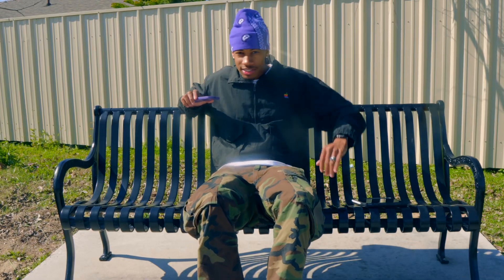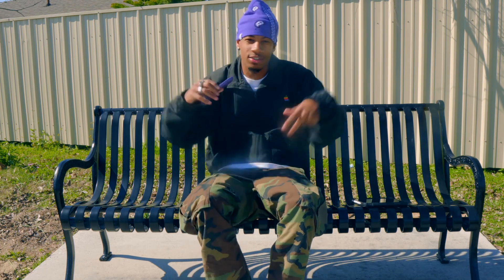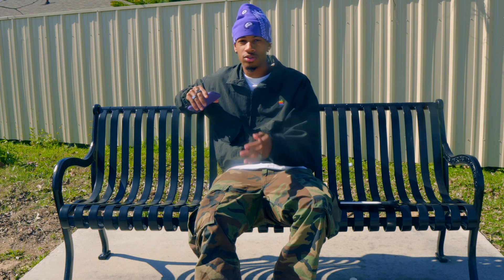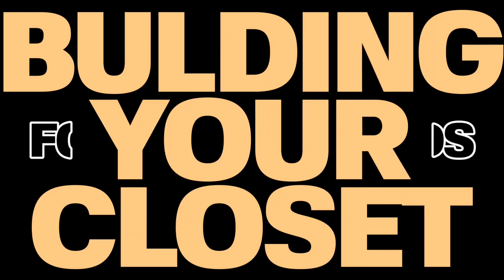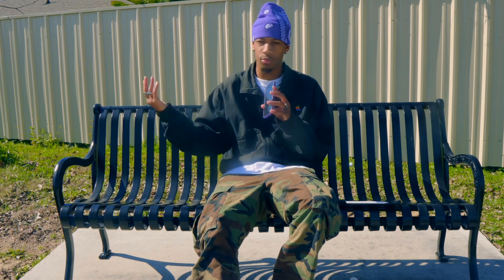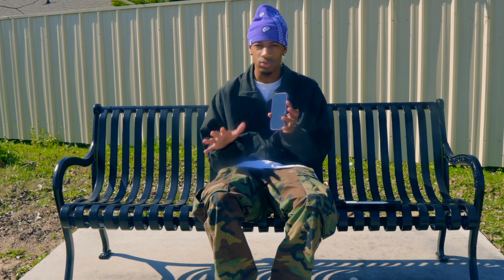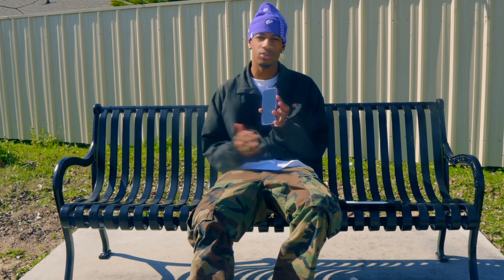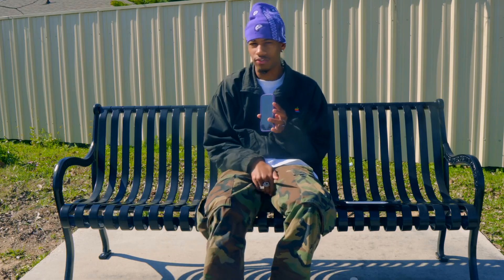HOW TO BUILD YOUR WARDROBE ON A BUDGET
Just wanted to make a quick video on how to build your closet up without spending unnecessary money. It’s a journey that I’m currently restarting myself hints to the name “GROUND ZER0” having to build everything back from the ground up. Your style is just things you like complied together and things you feel most comfortable in. One thing I didn’t get to add within the video which is very important is confidence.

  Hope you experience this journey with me and we can grow together.